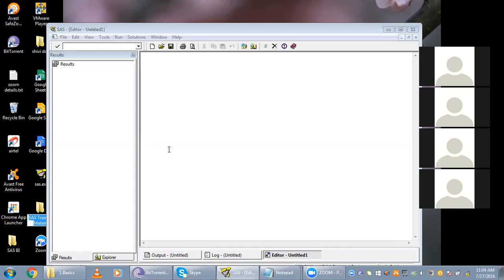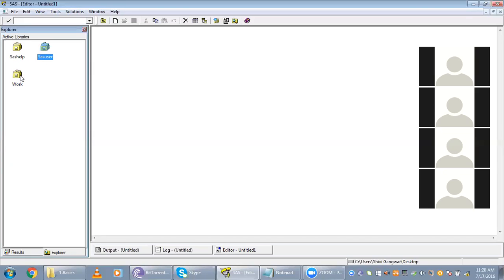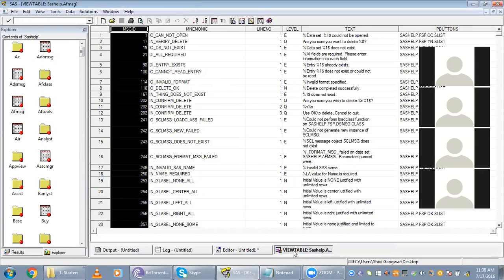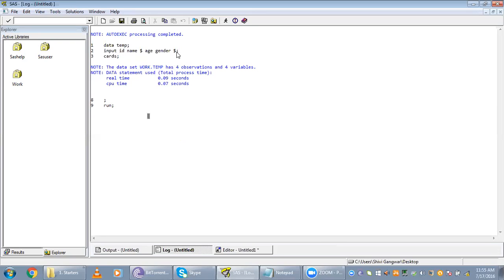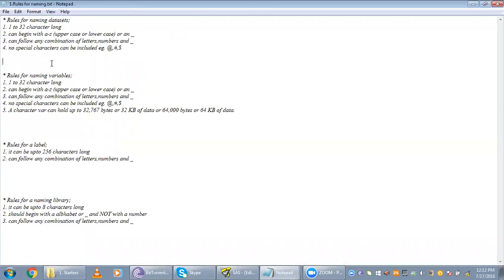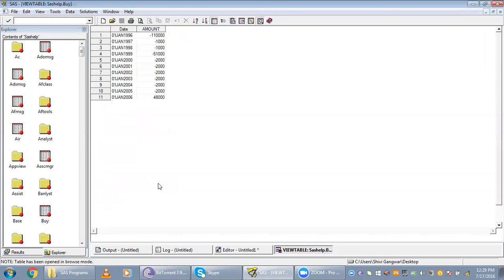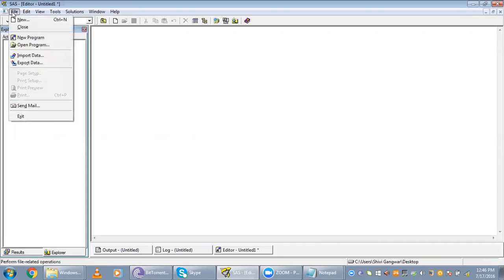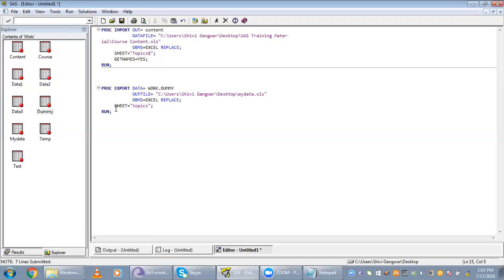2016-07-17 11.03.22 Scholars Procademy's Personal Meeting Room 2227605224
SAS Class1